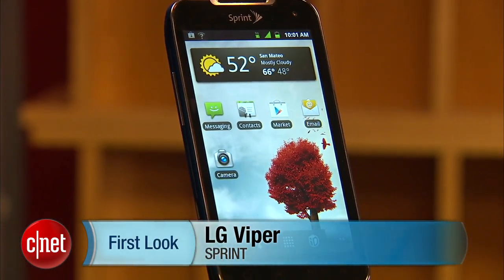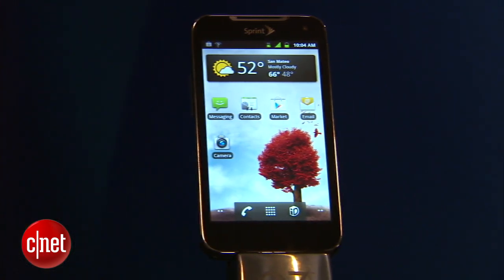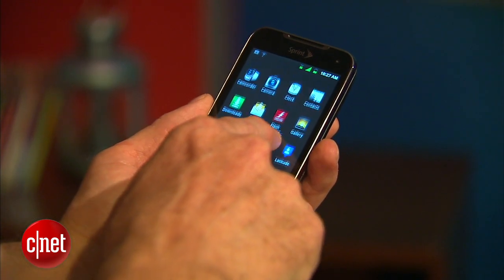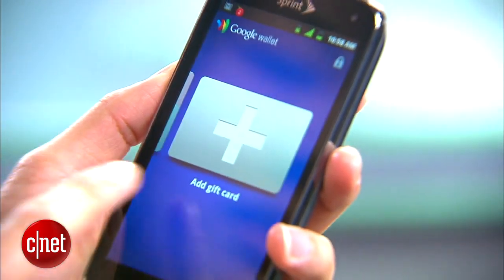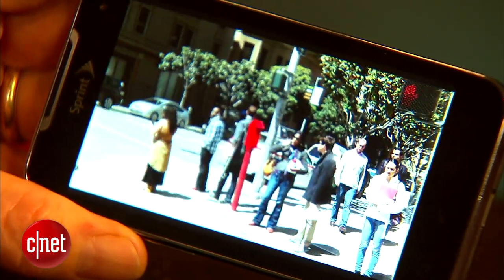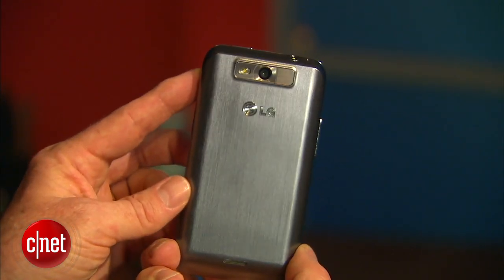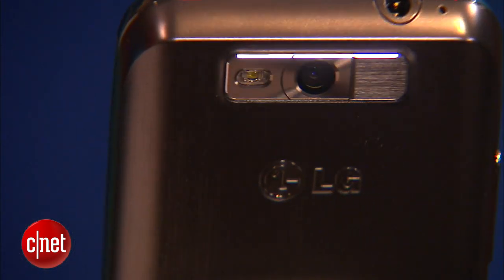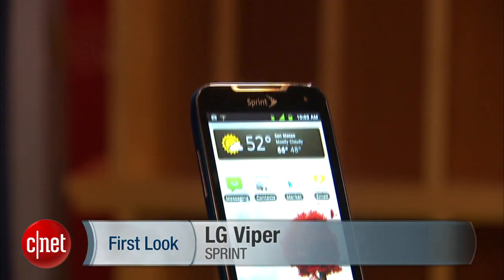First Look: Make way for the LG Viper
Although Sprint doesn't have its 4G LTE network set up yet, it's already rolling out 4G capable phones, like the LG Viper. This eco-friendly device has a 4-inch WVGA touchscreen, a 5-megaxiel camera, and a 1.2GHz dual-core processor.